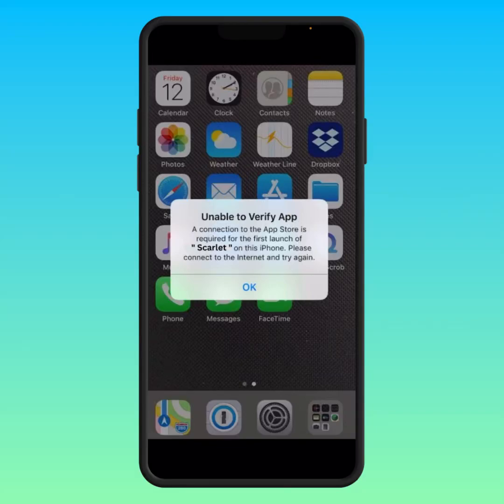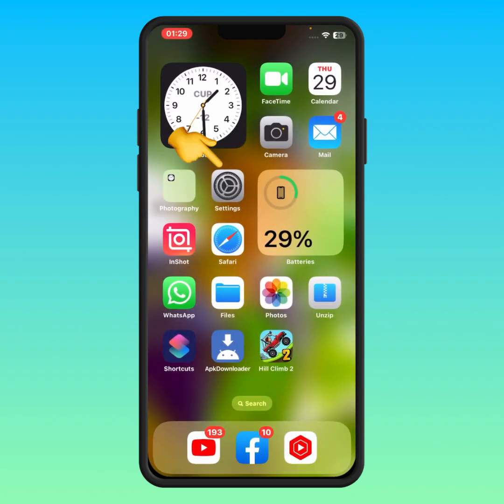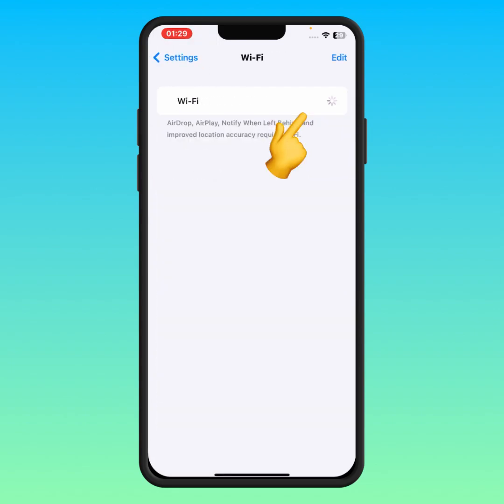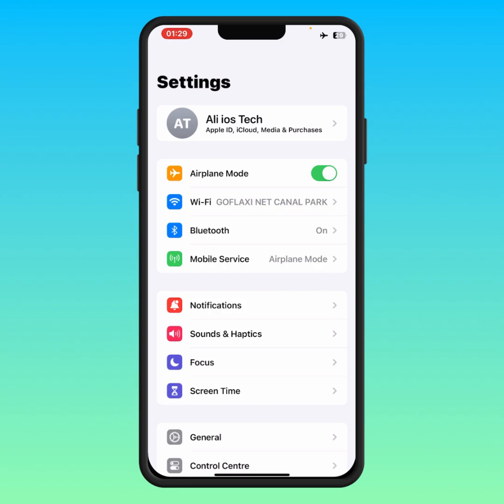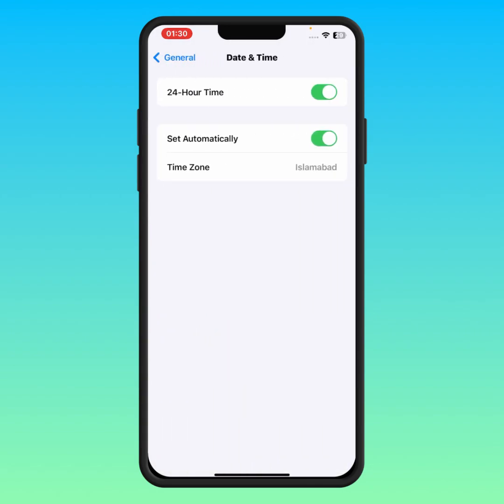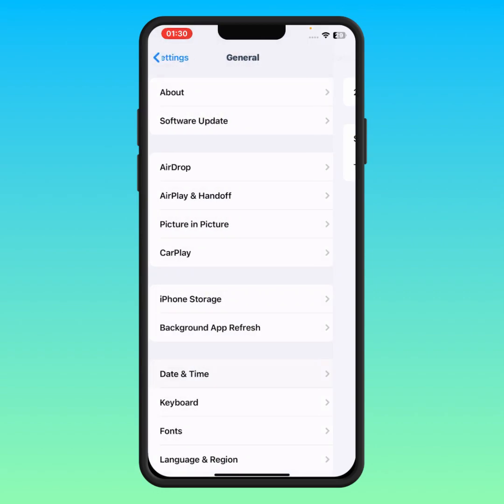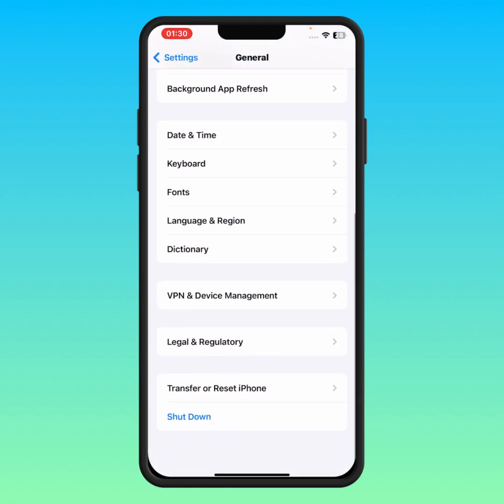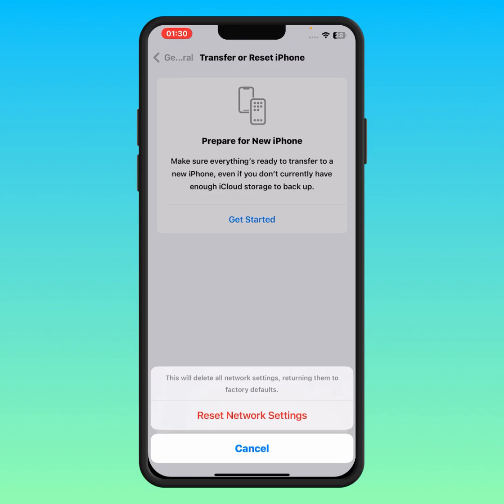Unable to Verify App An internet Connection is Required iOS 16 Scarlet | iPhone & iPad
Hi Everyone Well Come to My Channel. In this video I gonna Show you "  Unable to Verify App An internet Connection is Required iOS 16 Scarlet | iPhone & iPad " on Your iPhone and Android Phone .